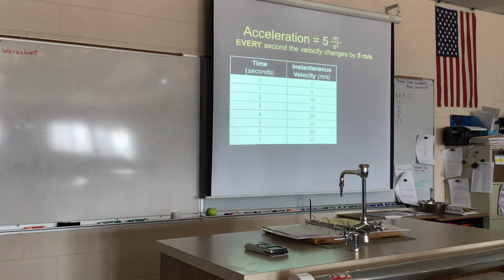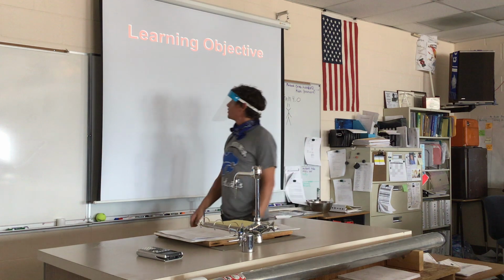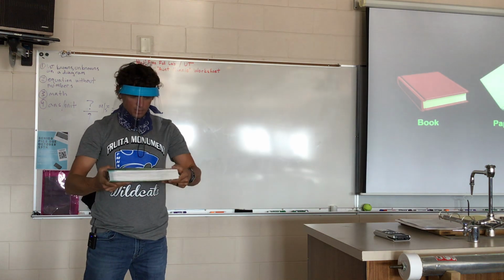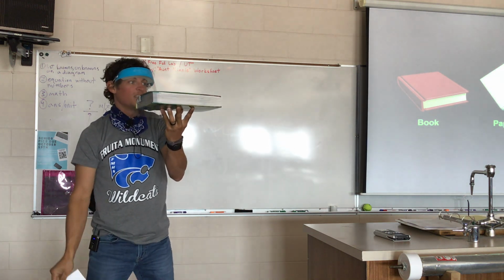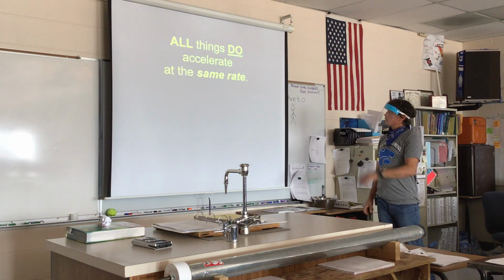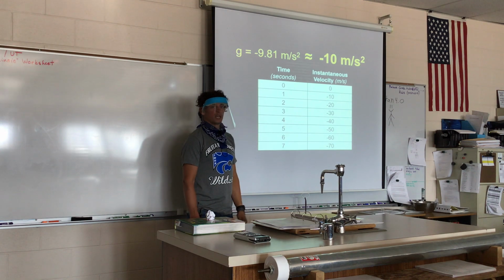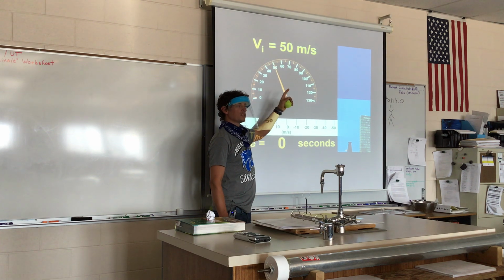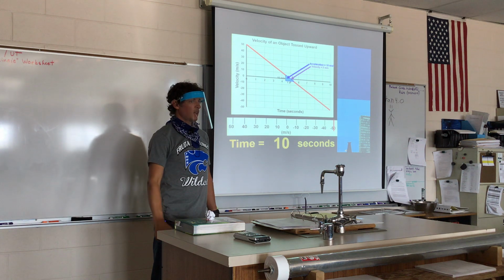Kinematics Notes Part 4: FREE FALL 1 (Velocity)